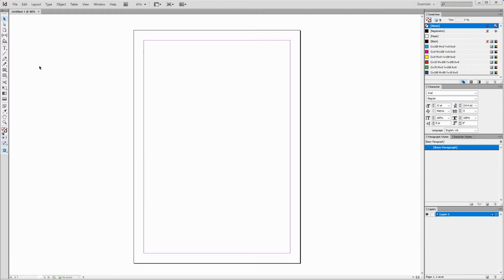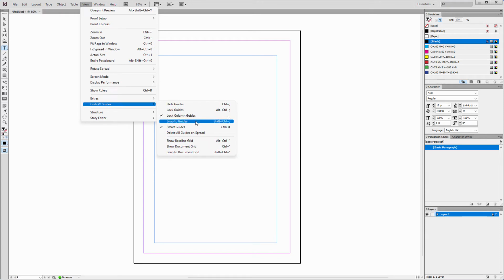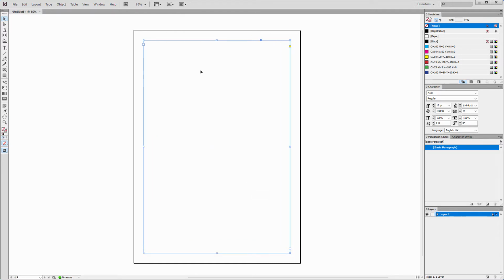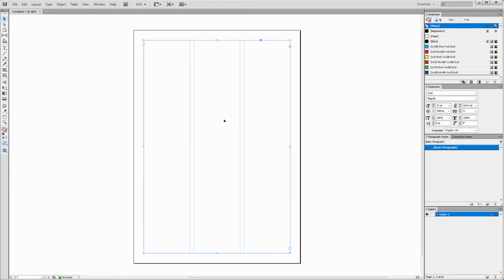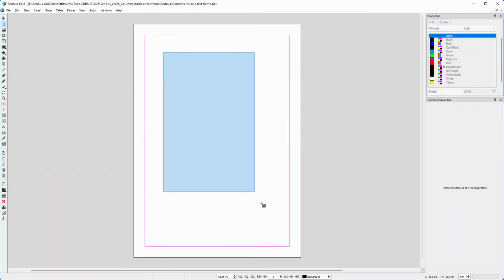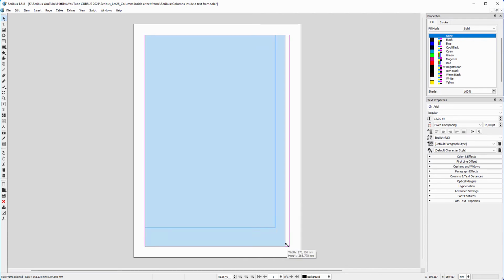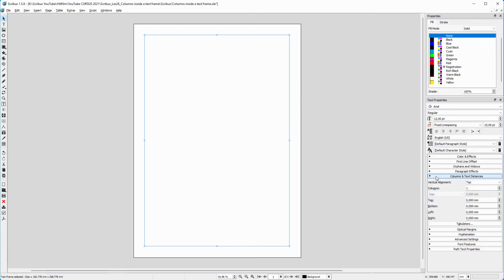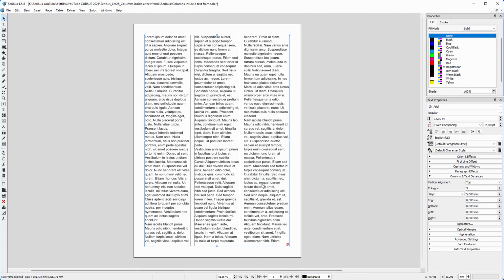26) Columns inside a text frame in Scribus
In this lecture we will look at how to quickly create a text frame with three Columns. We will see it is done the same way as in Indesign.